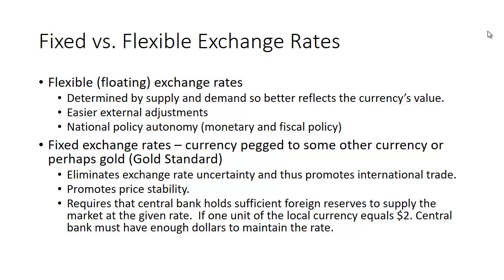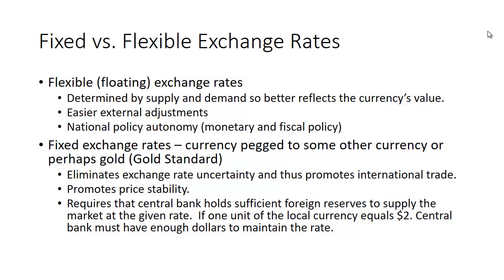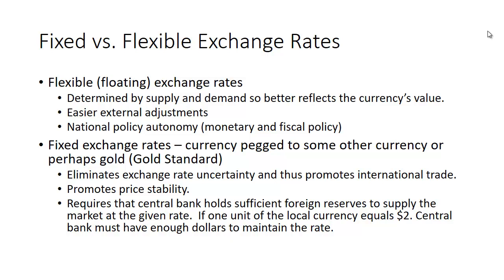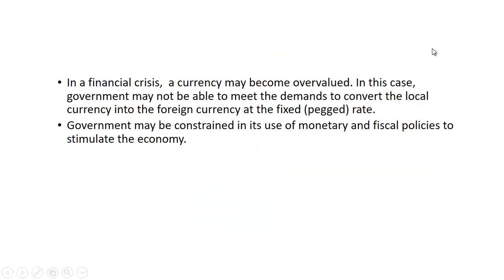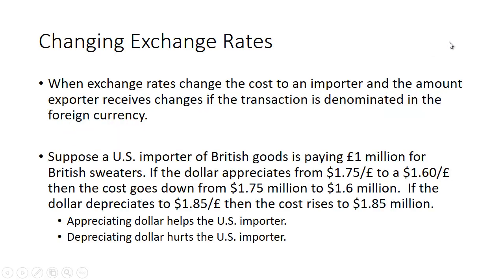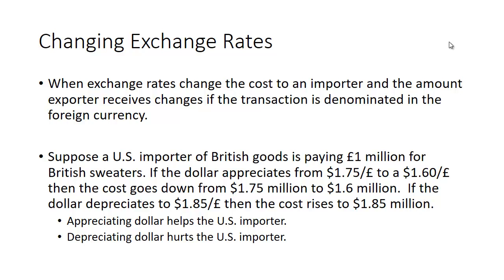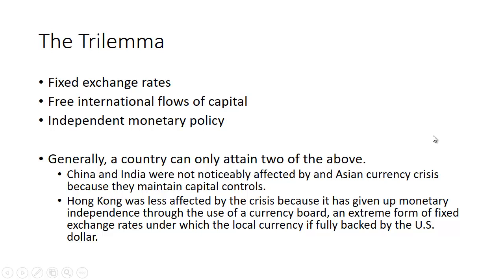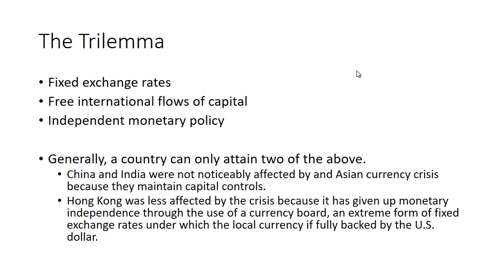Fixed vs Flexible Exchange Rates